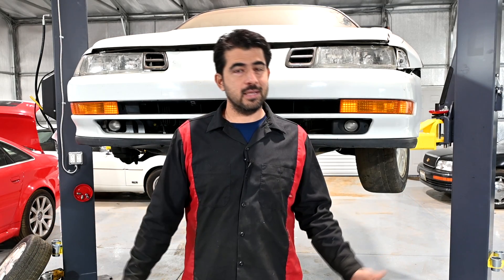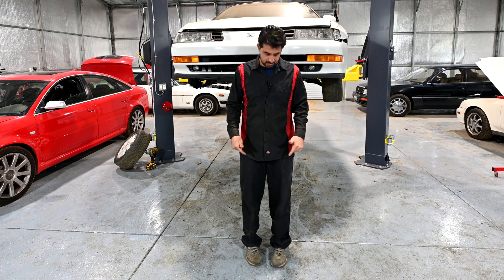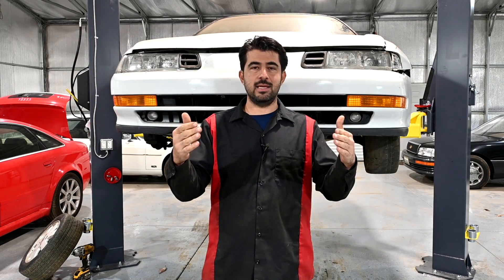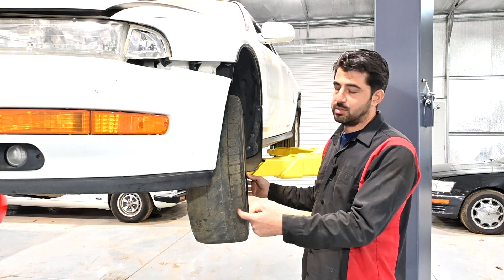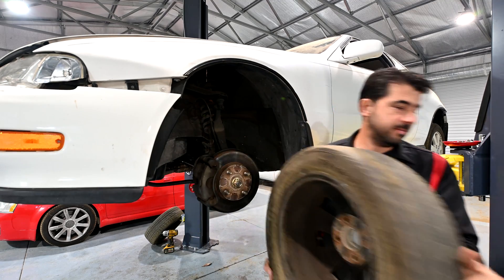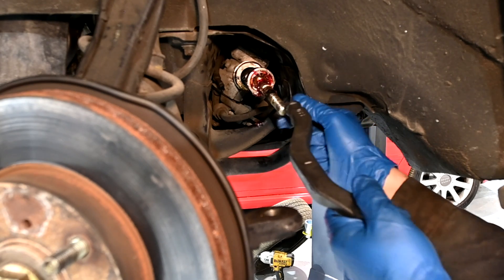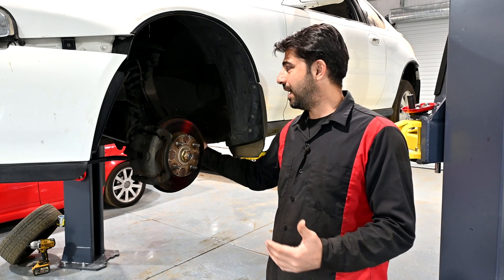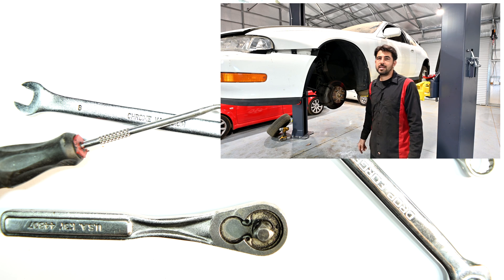Important Effects of Positive and Negative Toe On Steering and Handling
In this video I'll explain what toe is and also its effects in straight line driving and handling around corners and turns. Whether you want positive or negative toe in the front and also how the toe angle on your car is adjusted by inner and outer tie rods and sometimes eccentric bolts.